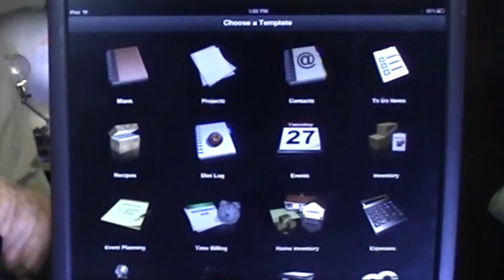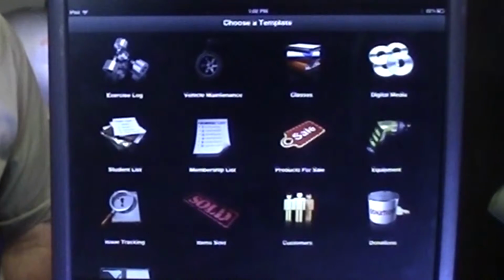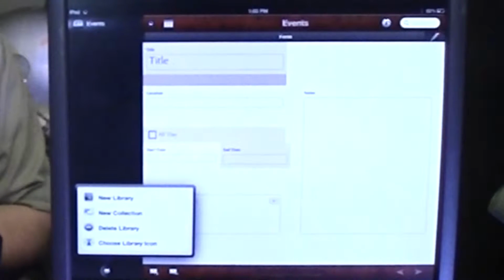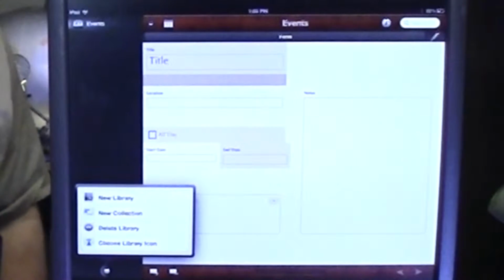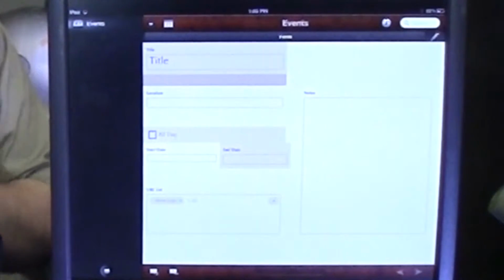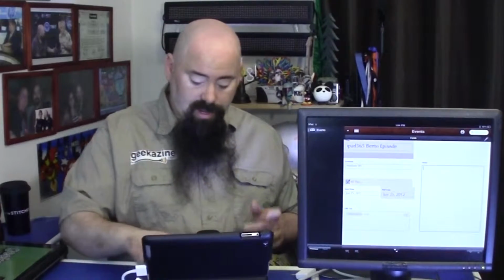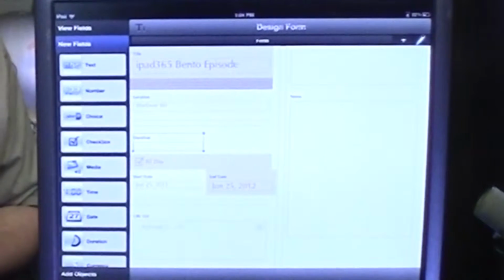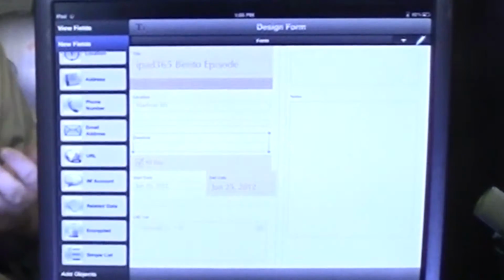Bento 4 - Firefox Junior Browser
Today, I look at an app that helps you make forms for your business. Bento is a program from Mac, iOS (iPhone, iPad) where you can create forms in many different categories to stay organized. From inventory, to event dates, and more.

I also talk about Mozilla's announcement to make Firefox Junior for iPad. Is Apple going to let it be the default browser?